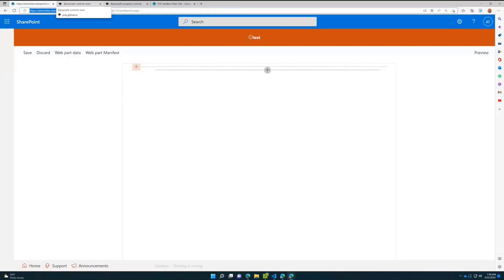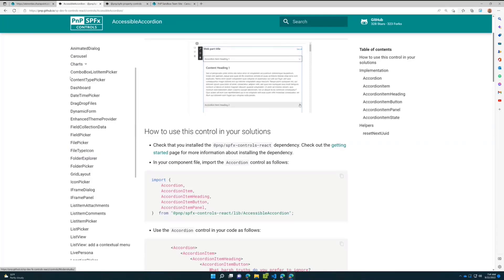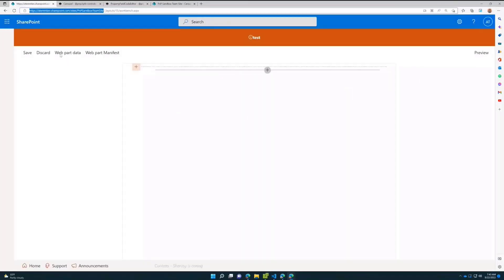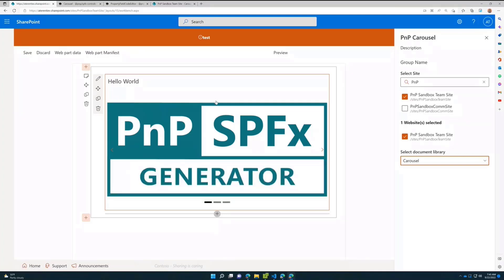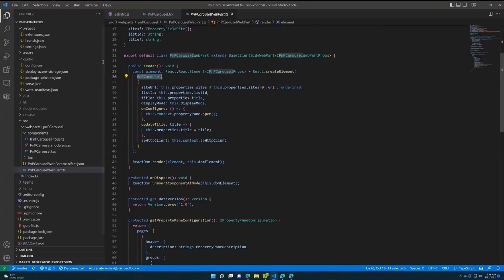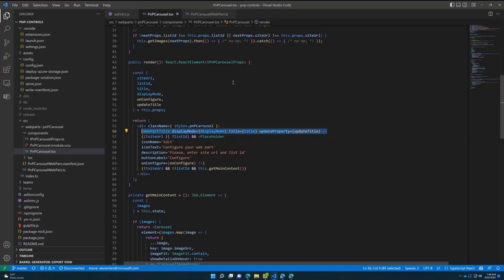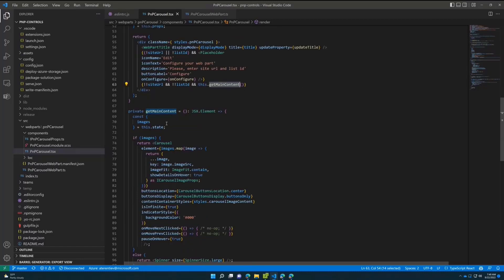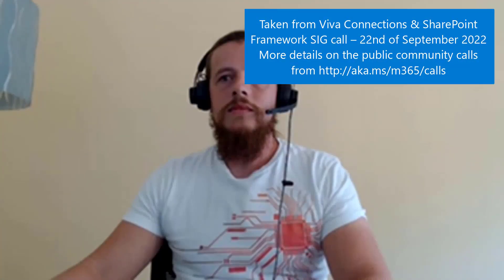Accelerate SPFx development with reusable open-source controls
In this 12-minute developer-focused demo, Alex Terentiev delivers an overview on available PnP React controls and Property pane controls you can leverage in your SPFx solutions. The assignment: Create a carousel web part that will display images stored in a document library. The web part should work on site across tenant. A complex endeavor if starting from ground zero. See how controls (WebPartTitle, TreeView and Carousel) are plugged into a web part delivering a native experience in short order. This PnP Community demo is taken from the Viva Connections & SharePoint Framework Bi-weekly sync call recorded on September 22, 2022.

Demo Presenter
• Alex Terentiev (Microsoft) | @alexaterentiev